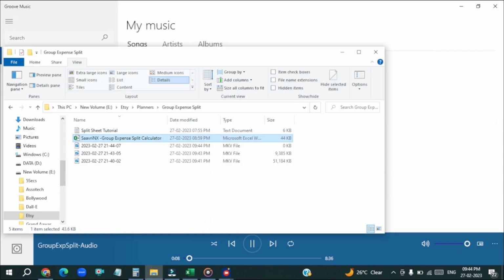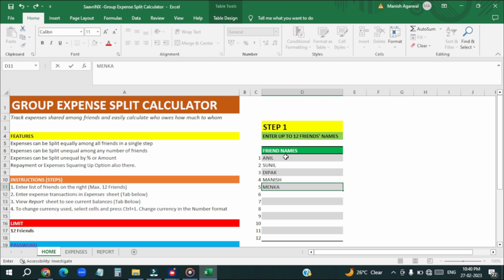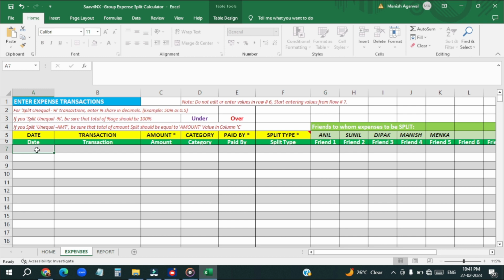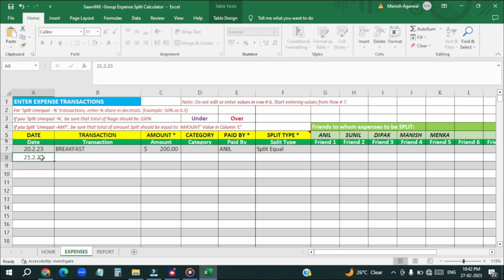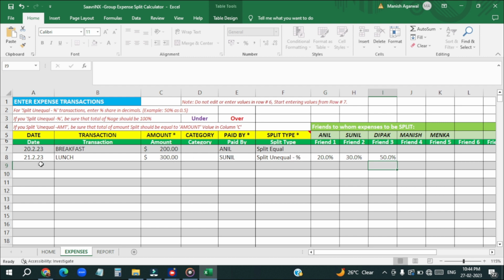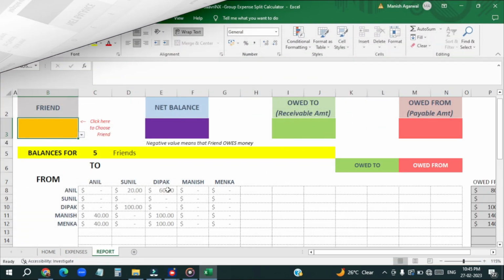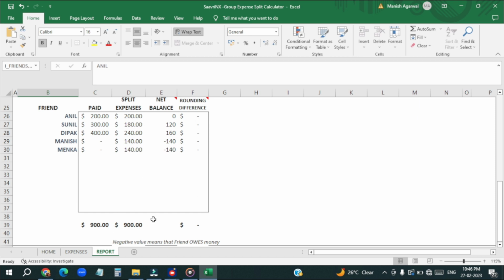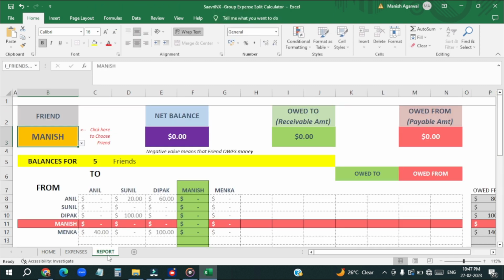Group Expense Splitter | Split Bills | Group Expense Split Calculator in Excel Sheet | XFACTS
This simple to use group expense split calculator from SaavriNX can be used to split expenses occured with a maximum of 12 friends. it is very easy to use and in just a few steps you can easily split expenses with friends or colleague.
This Group Expenses Split Calculator template can be used to calculate each person’s share of expenses in a group. For example, when you go on a trip with your friends where multiple people pay for shared expenses. At the end of the trip, you would need to calculate how much each person owes and to whom. Another example is if you participate in a group event which needs multiple purchases.

✅ None of these images, music & video clips were created/owned by us.
✅ All images and videos contained in this video are used in strict compliance with the appropriate permissions and licenses required and in accordance with the YouTube Partner Program, Community guidelines & YouTube terms of service.